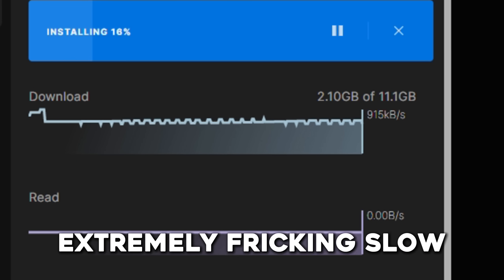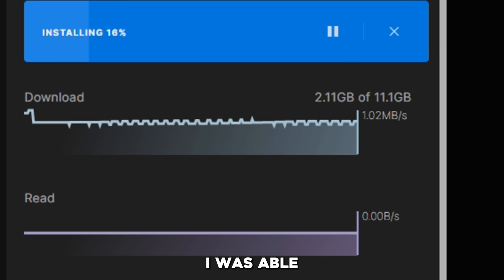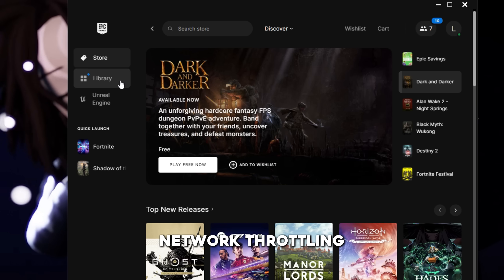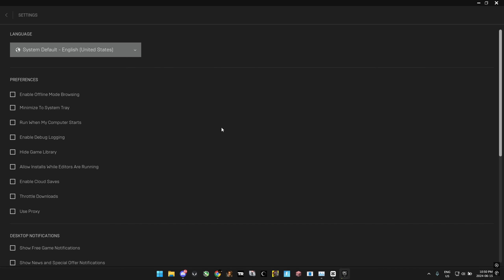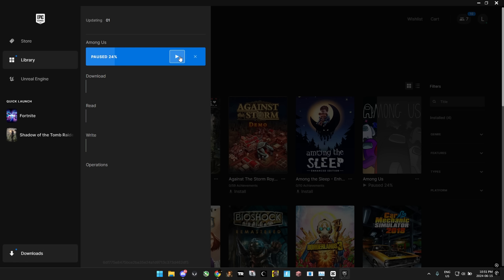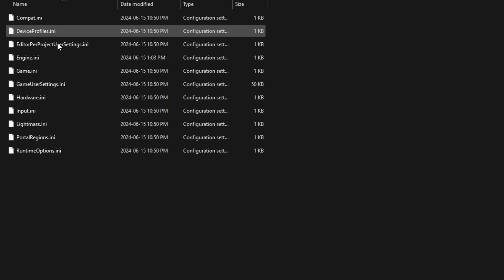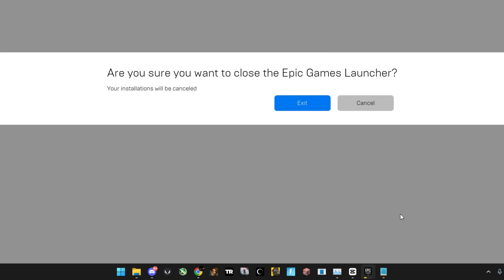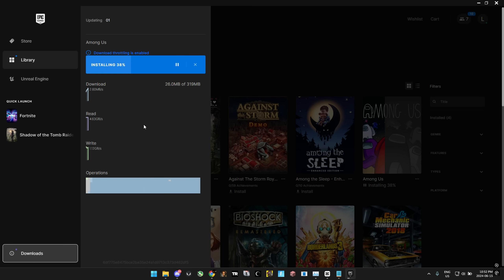If you have under 10 MB/s on Epic Games Launcher... DO THIS NOW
Speed up your epic games launcher download speeds with these really easy tips in under 2 minutes. In 87 seconds I will show you a few ways to instantly boost your download speeds on epic games launcher so that you can finally install that 30 gigabyte fortnite update.

The text file: (Use my creator code LEC ! It's free, and it helps me out a ton.

[HTTP]
HttpTimeout=10
HttpConnectionTimeout=10
HttpReceiveTimeout=10
HttpSendTimeout=10
[Portal.BuildPatch]
ChunkDownloads=3
ChunkRetries=20
RetryTime=0.5